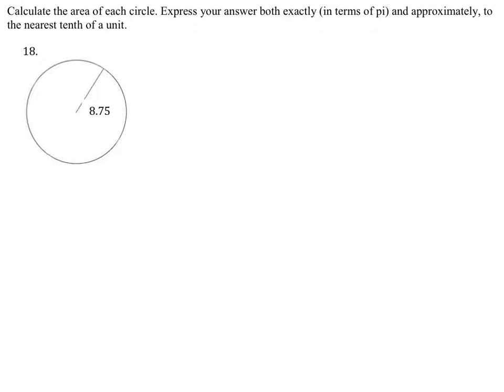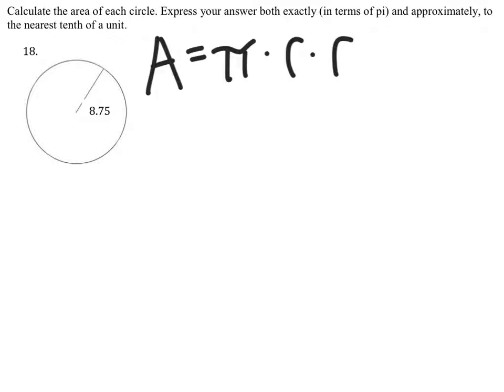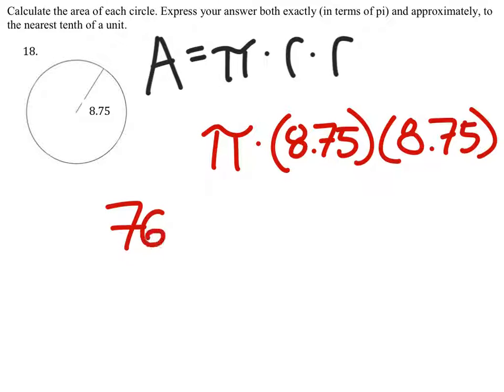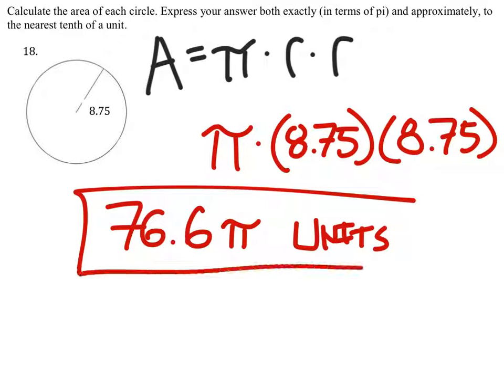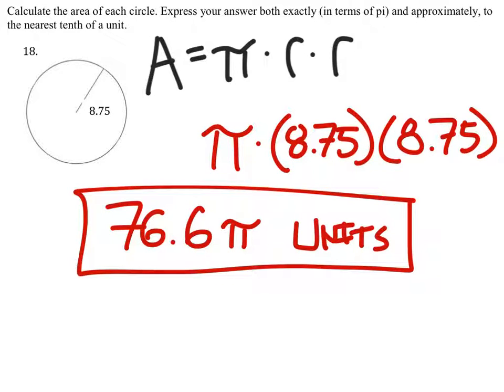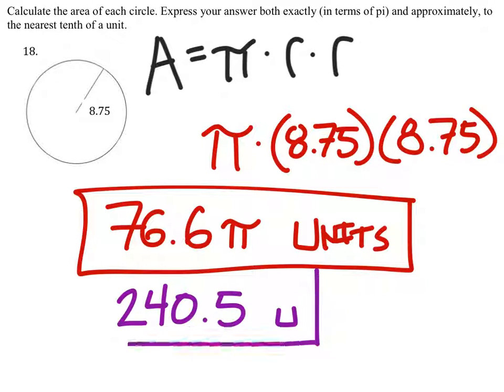How to Calculate the Area of a Circle from the Radius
The Problem:
Calculate the area of the circle. Express your answer both exactly (in terms of pi) and approximately, to the nearest tenth of a unit.
Radius = 8.5 units

The Solution:
76.6(pi) square units
240.5 square units